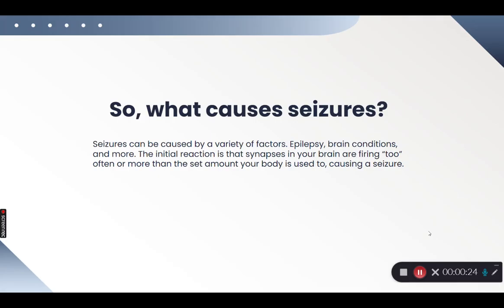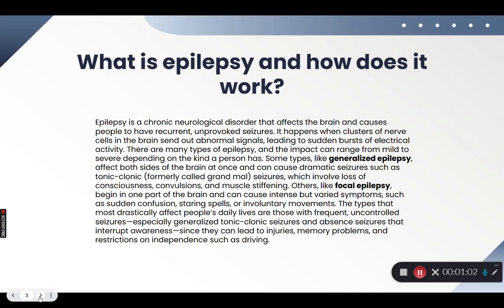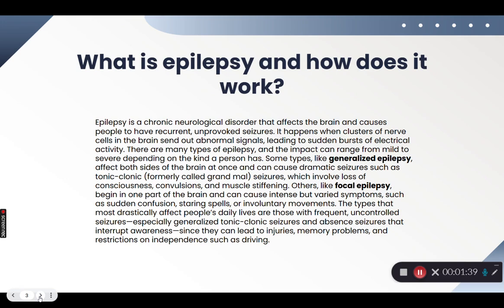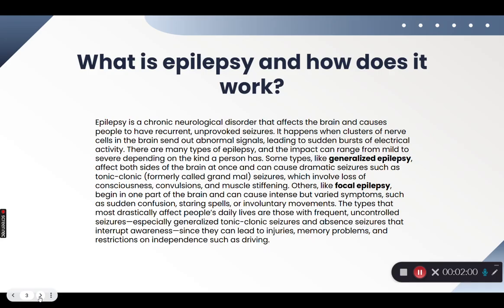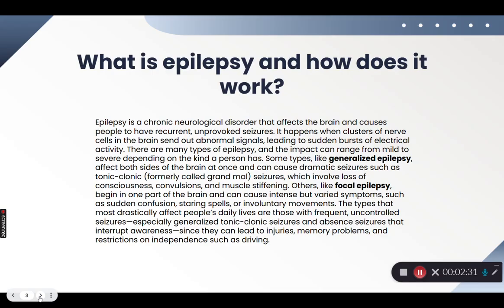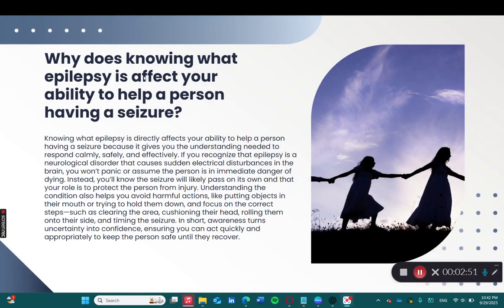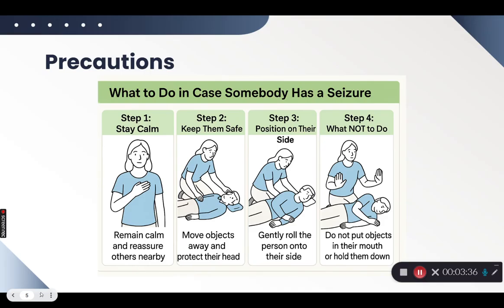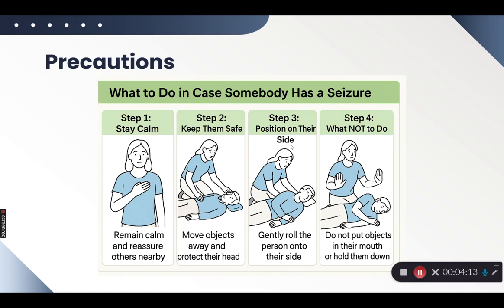What to Do In Case of a Seizure Fall ENGL 2210